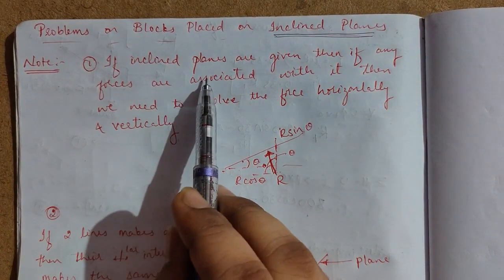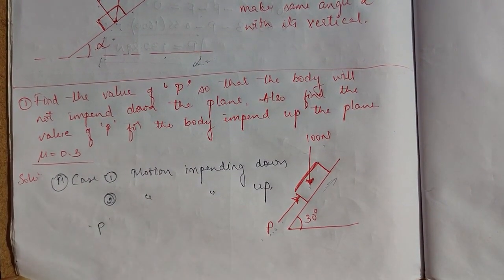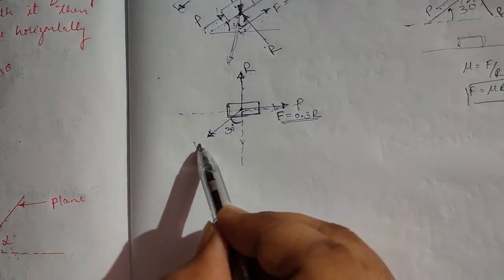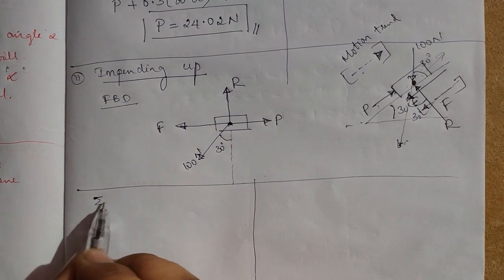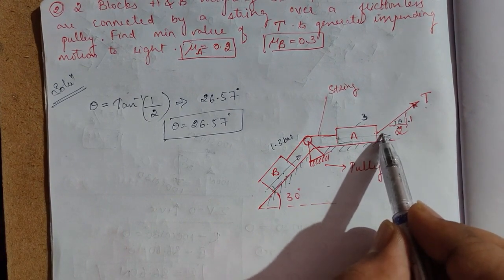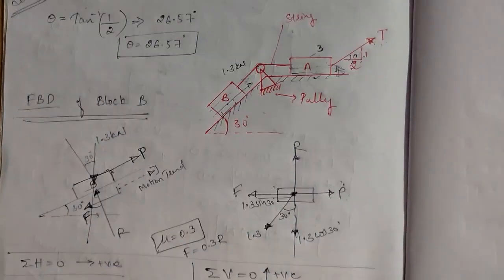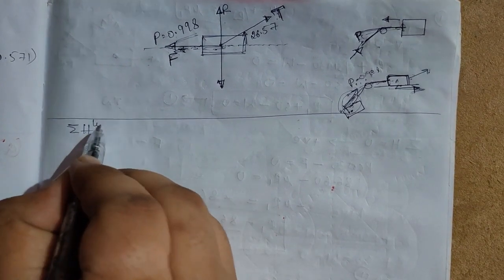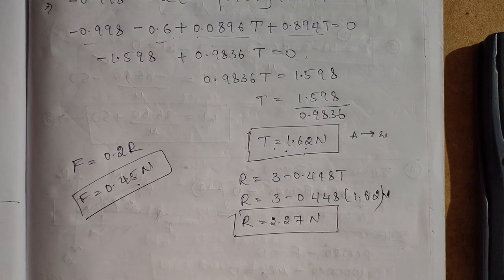Problems On Friction Chapter Part- 2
Module 2, Unit- 4# Friction Chapter..for VTU 2nd sem Students..
Trying to Make Understand The Concepts.

For the Pdf join Here;